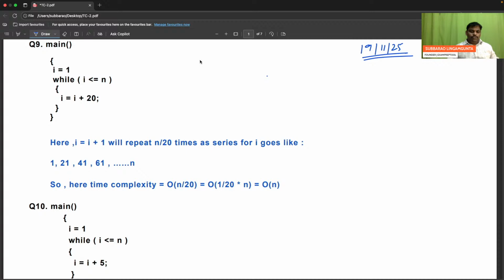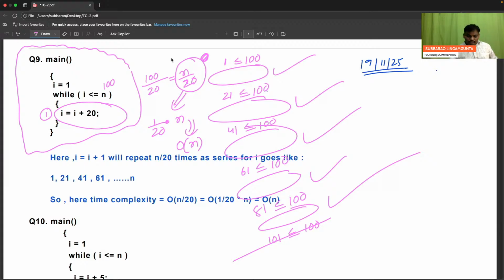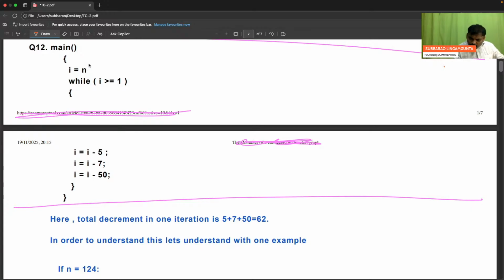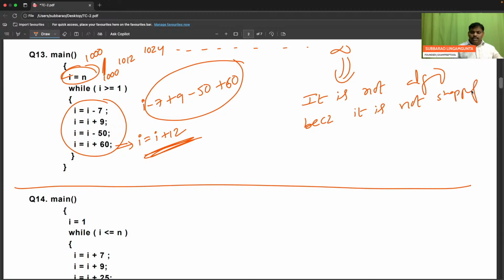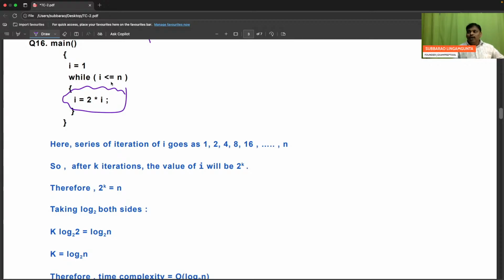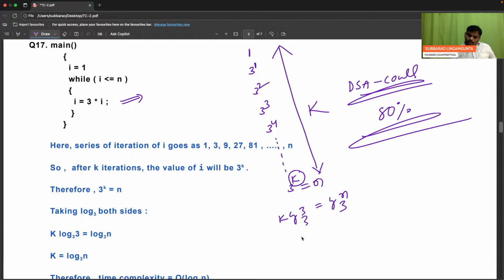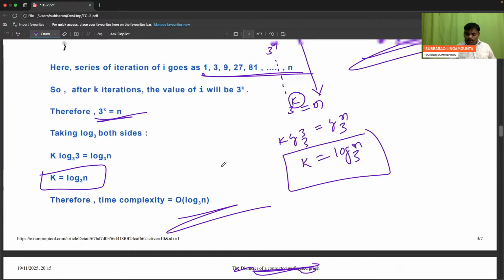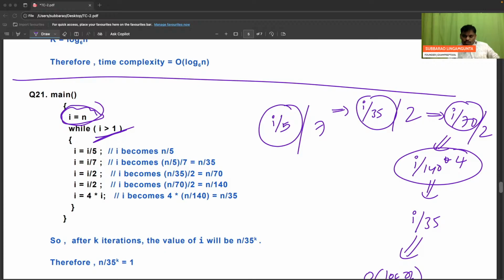DSA Masterclass Live 🚀 | Learn Data Structures & Algorithms from Scratch | ExamPrepTool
Welcome to the DSA Live Course designed for beginners, intermediate learners, and aspirants preparing for GATE, DA, CSE, coding interviews, placements, and competitive exams.

In this live lecture, we will cover:
✔️ Basics of Data Structures
✔️ Core DSA Concepts
✔️ Important Problem-Solving Techniques
✔️ Real Coding Interview Questions

🔥 What You Will Learn in This DSA Course

✔️Arrays, Strings, Linked List
✔️Stacks, Queues
✔️Trees, Graphs
✔️Searching & Sorting
✔️Recursion & Backtracking
✔️Dynamic Programming
✔️Interview-Level Problem Solving

🎯 Best For:

GATE CSE & DA aspirants

✔️College students
✔️Software developers
✔️Coding interview preparation
✔️Anyone who wants to learn DSA from scratch

💡 Why ExamPrepTool?
ExamPrepTool provides:
✔️High-quality live classes
✔️Structured syllabus
✔️Real exam-level questions
✔️Doubt resolution
✔️Complete beginner-friendly approach